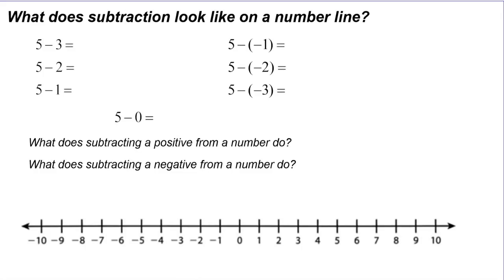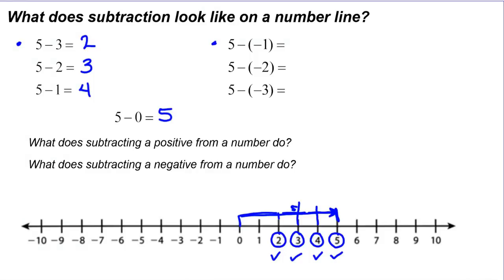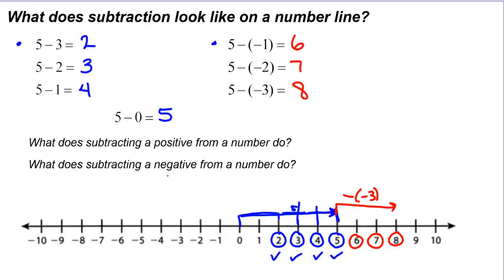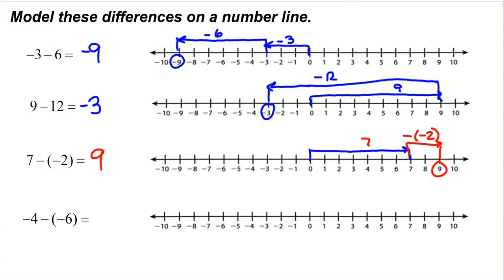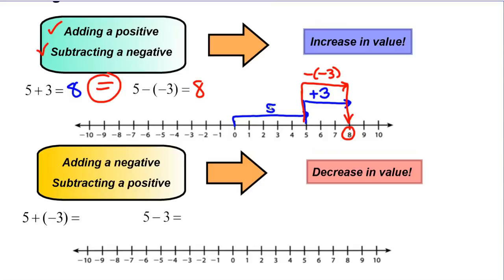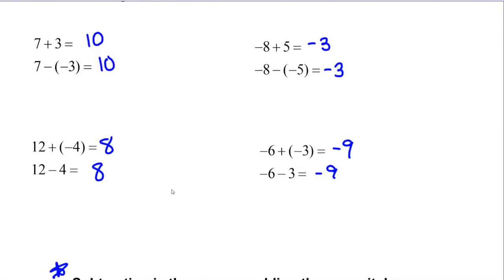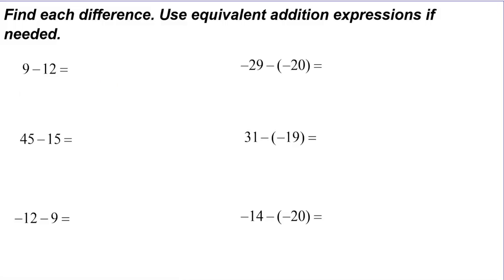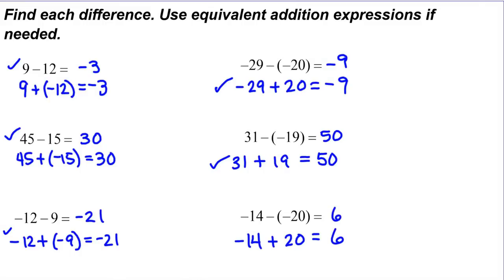NS4-4 Subtracting Integers